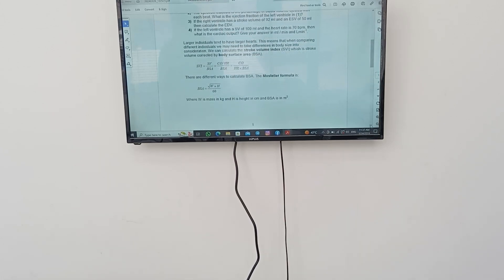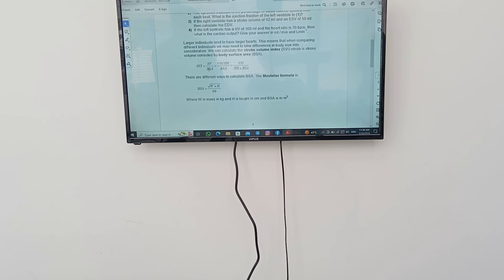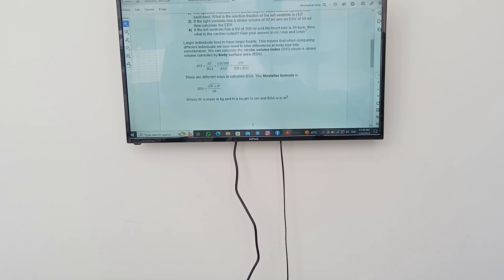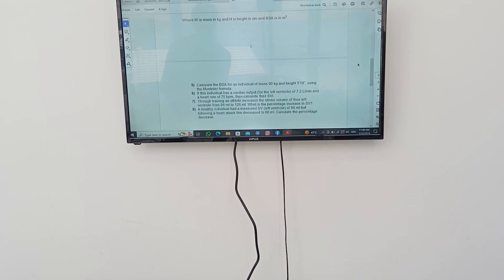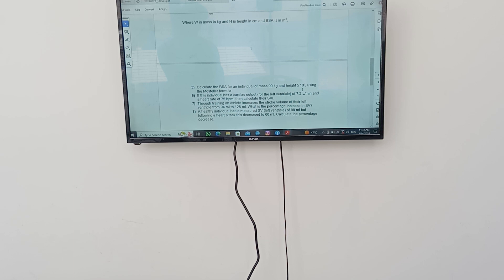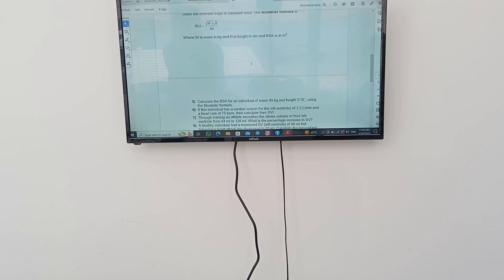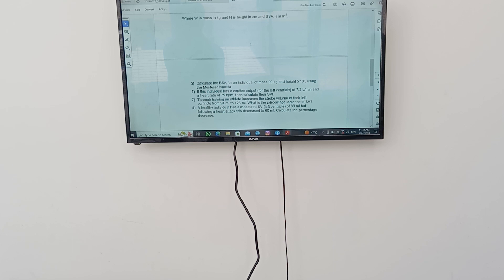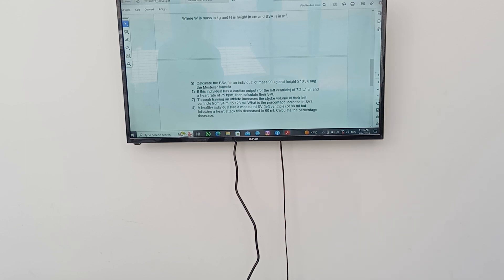measurements in life sciences (Scales of life)/part 3